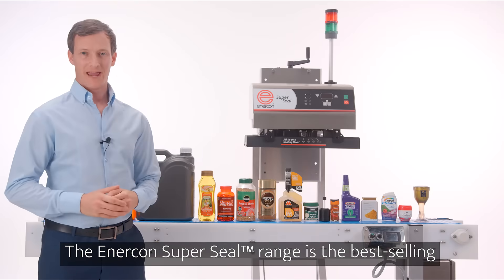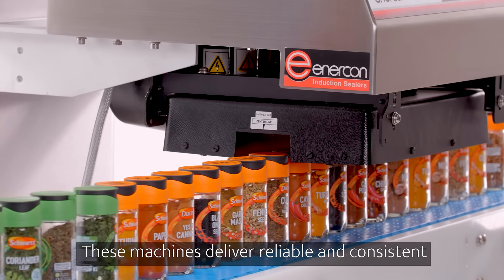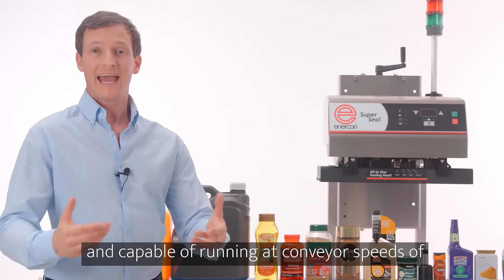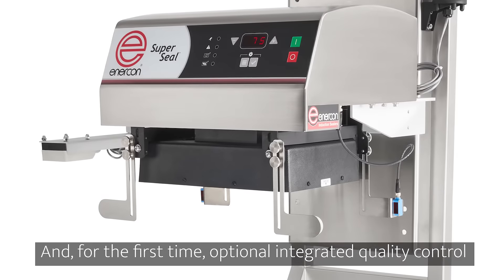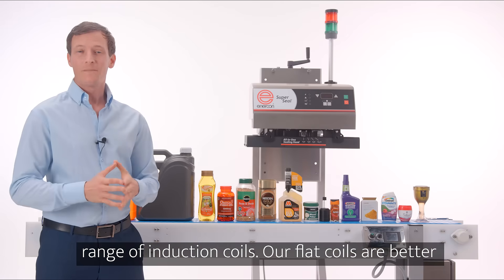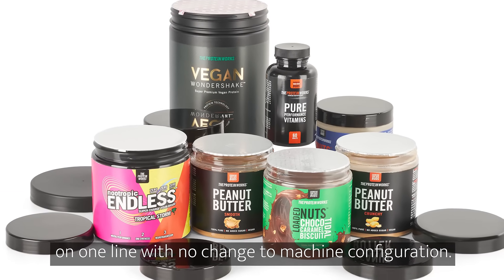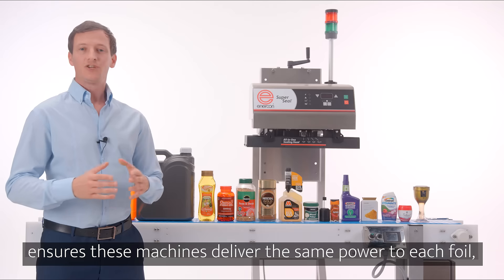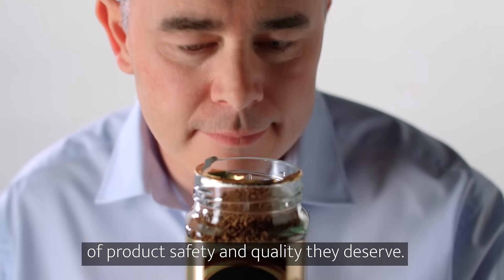The Super Seal™ Range - Induction Cap Sealers - Enercon Industries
The Enercon Super Seal™ range is the best-selling machine of the induction cap sealing industry. Used by most manufacturing sectors, it seals everything from milk bottles to ketchup, vitamin pills to lawn seed, and jars of coffee to motor oil containers. These machines deliver reliable and consistent hermetic seals time after time.

The Super Seal™ 300, 400 and 600 are the latest generation of induction cap sealers, directly replacing the Super Seal™ 50, 75 and 100. This range of compact machines is air-cooled, and capable of running at conveyor speeds of 1 to 30 metres per minute and requires very little maintenance.